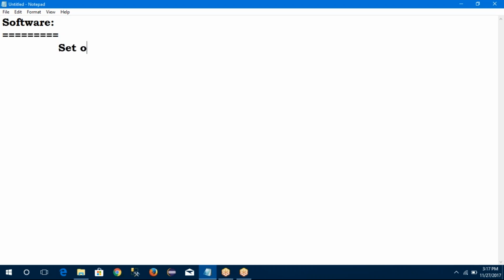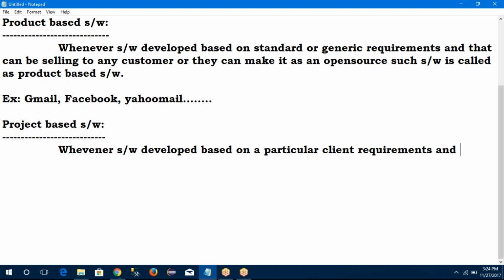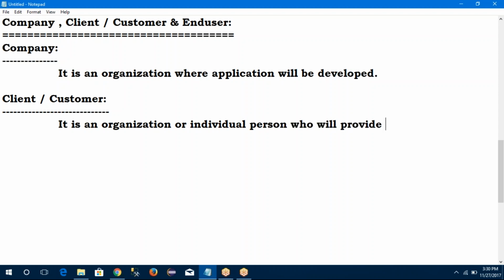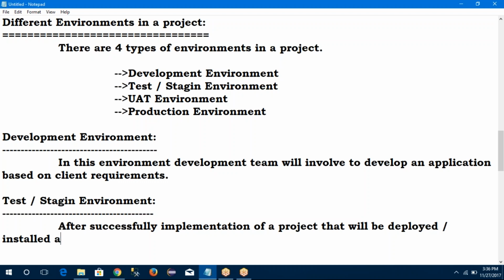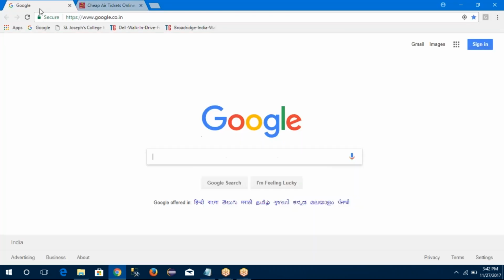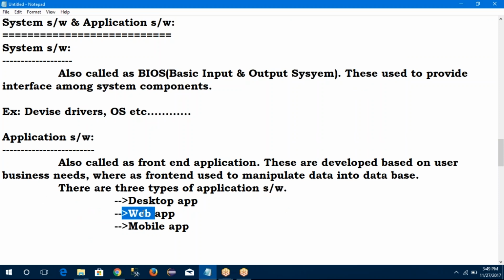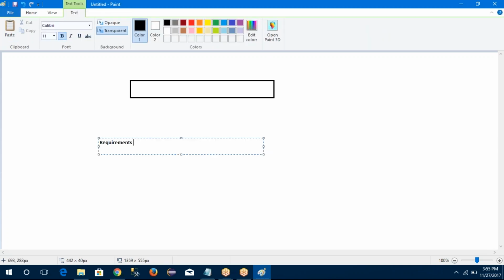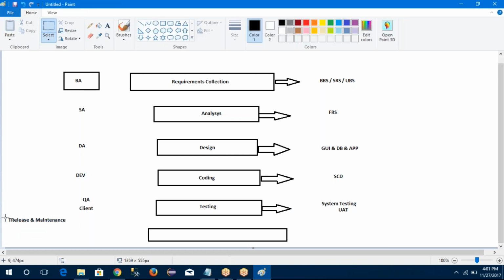Testing Tools Tutorials | Manual Testing |Software Introduction| Class - 3 | by Mahesh sir